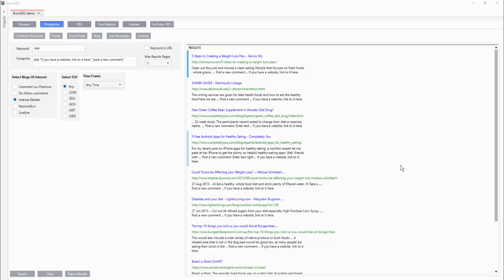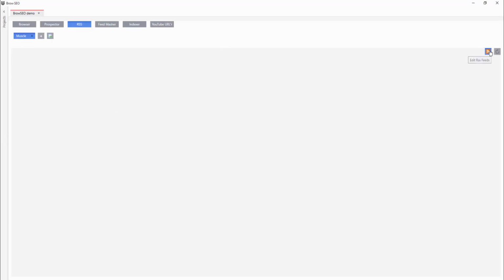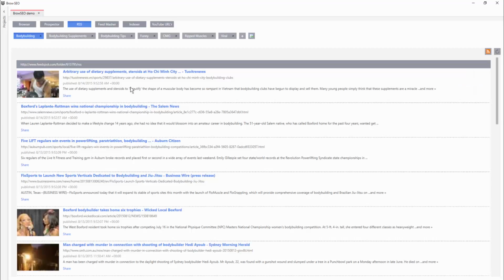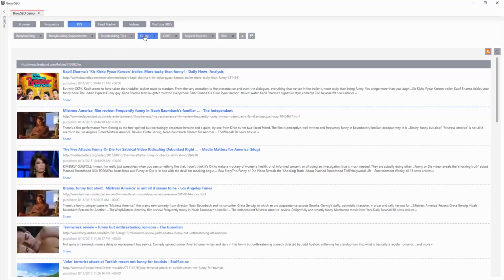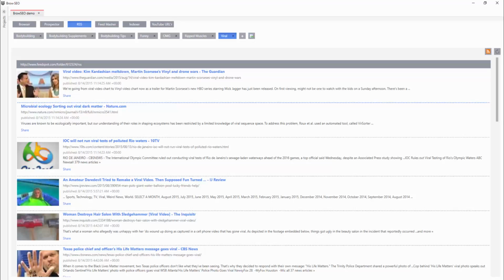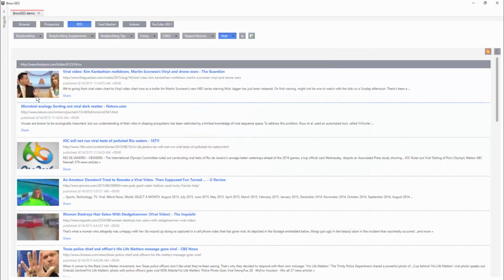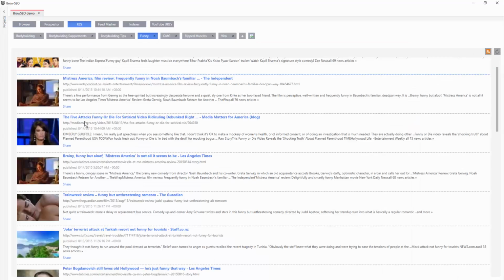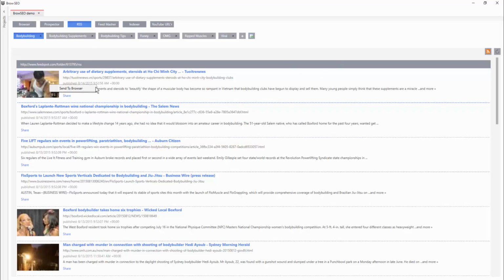Social RSS Training - Share to Your Social Networks Directly From RSS Reader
Share to unlimited profiles to the most popular networks directly from the RSS reader and the WEB Browser.